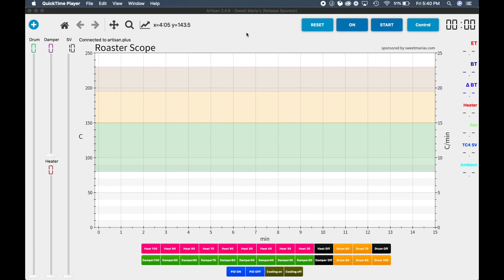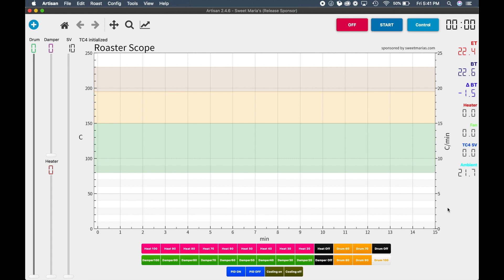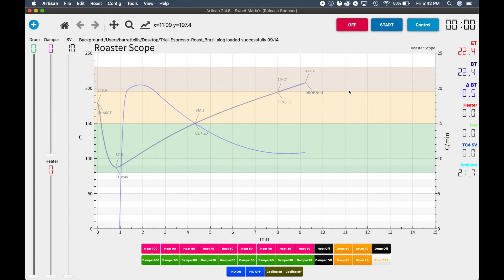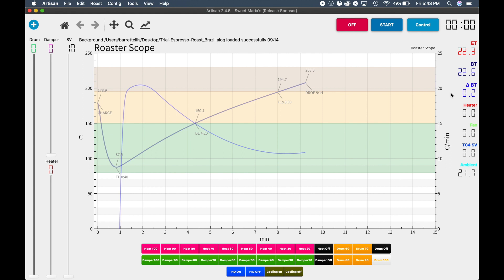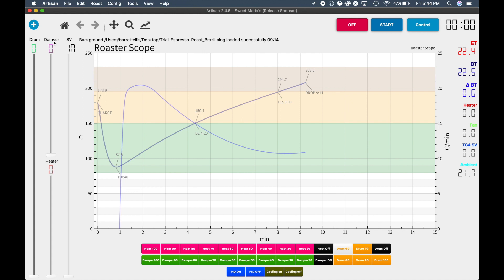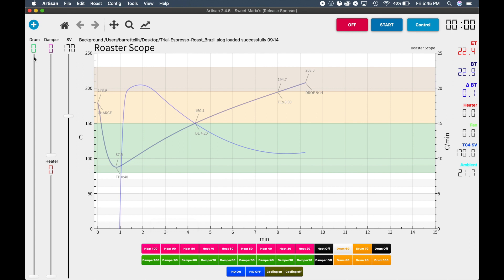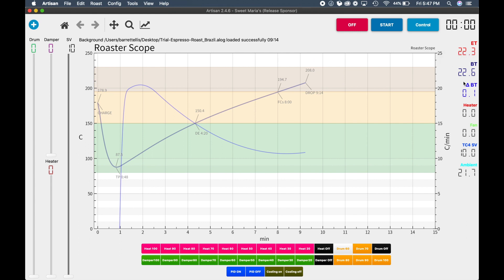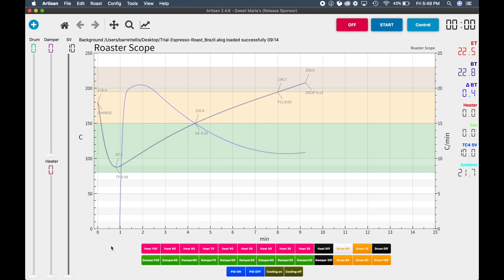Artisan Basics - Kaleido Coffee Roasters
I wish I had a short video like this when I first started with Artisan software.  I hope this explains the basics.  We are not doing a roast, but I think this will be extremely helpful.

You can find a couple of example backgrounds as well as your roasters config files here: